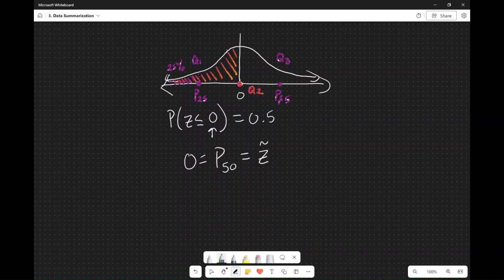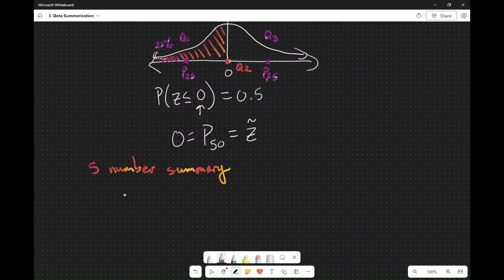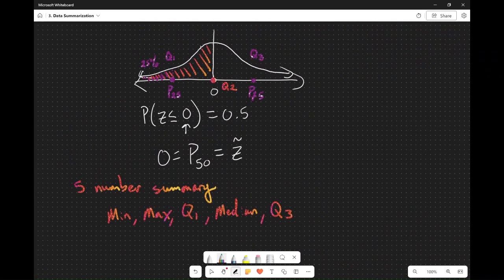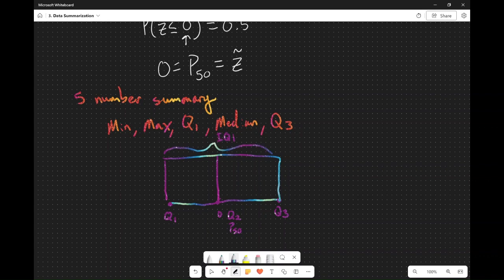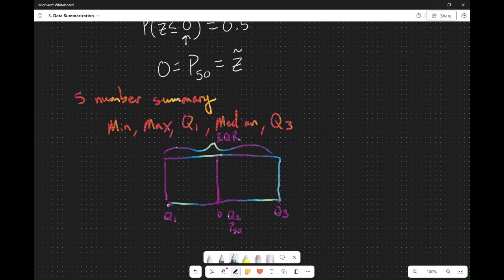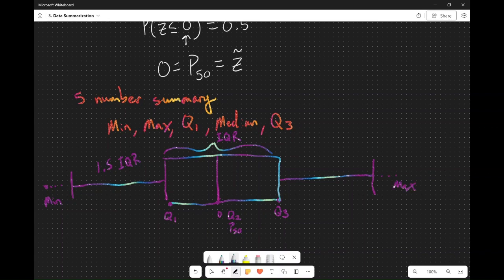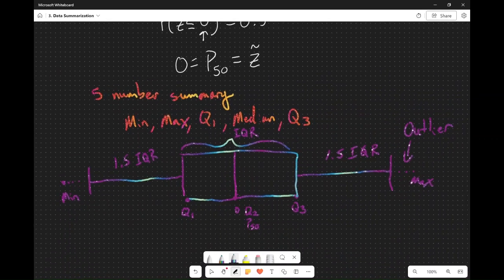Statistics I: Lesson 3.4